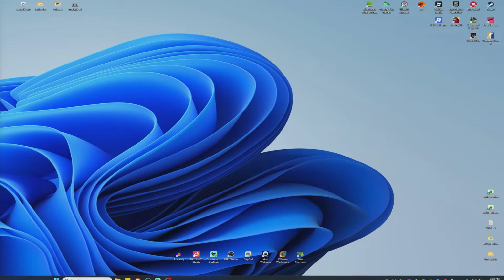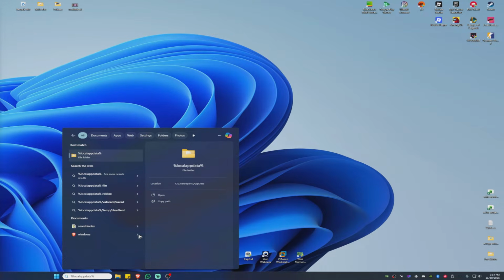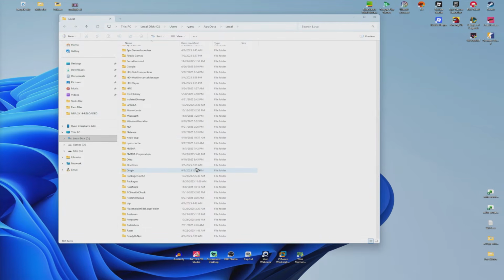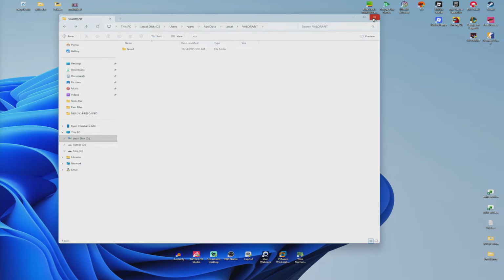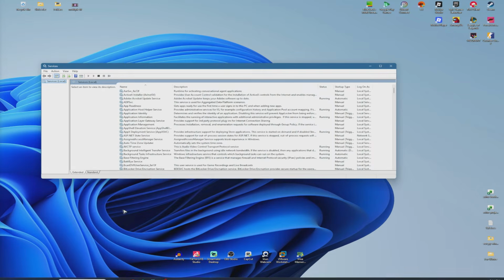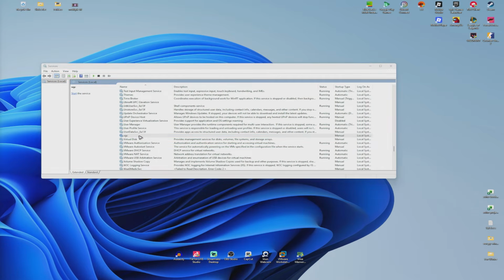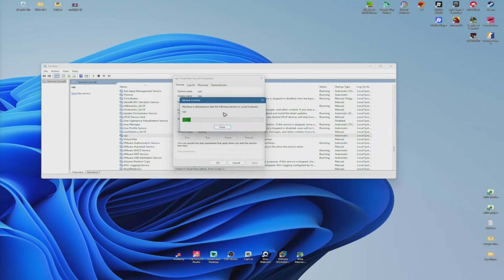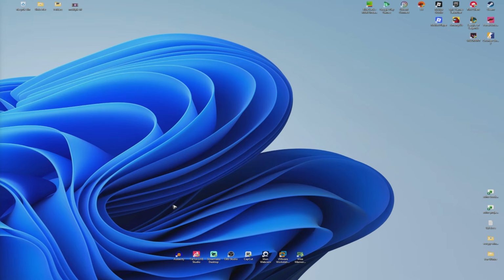How To Fix Valorant Not Opening Or Launching In Windows 11 (Easy Guide 2026)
How To Fix Valorant Not Opening Or Launching In Windows 11

In this video, I will show you how to fix Valorant not opening or launching in Windows 11, a common issue caused by Vanguard service failures, missing system components, corrupted game files, background app conflicts, and outdated drivers. I’ll walk you through restarting Vanguard properly, fixing required kernel drivers, repairing system files, adjusting Windows security settings, reinstalling Riot Launcher, clearing cache folders, and preventing third-party apps from blocking the startup process. These methods will help you get Valorant running smoothly again without crashes or silent startup failures.

00:00 Introduction
00:10 Fix Valorant Not Opening